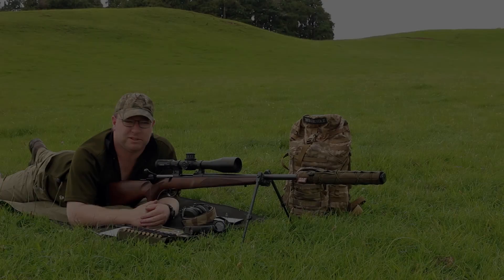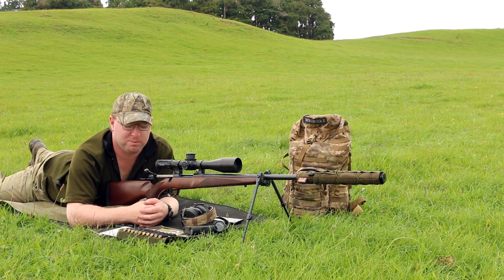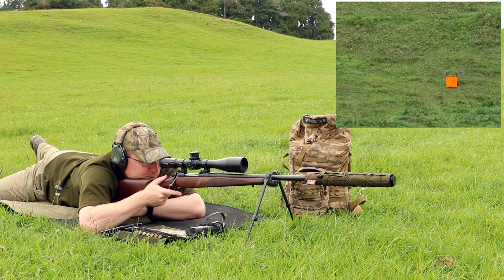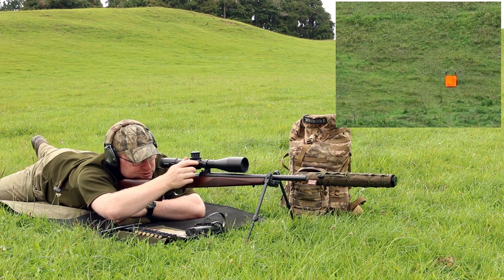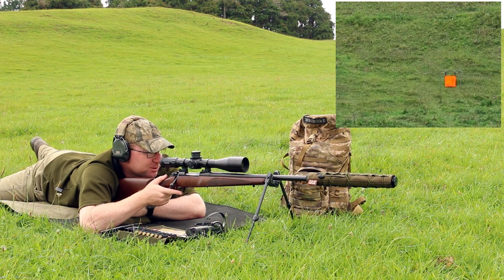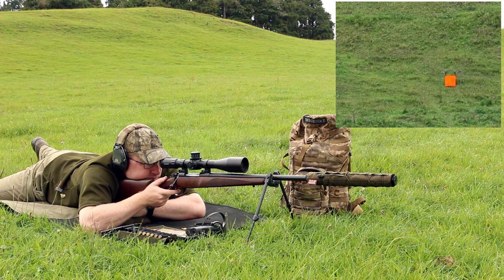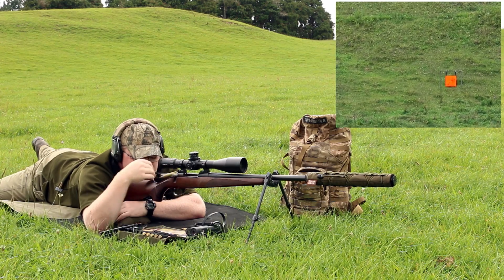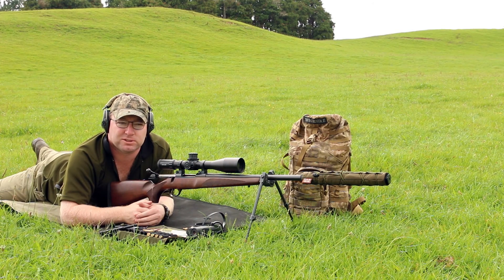Long Range Practice March 2016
Just a little drop validation with the new Kahles scope and also trying out AB Ballistics on my phone.